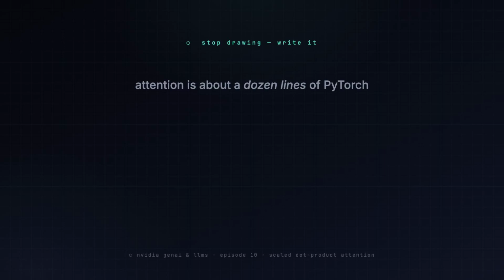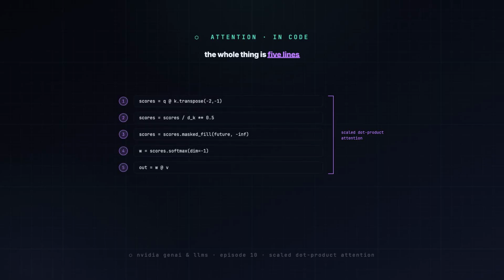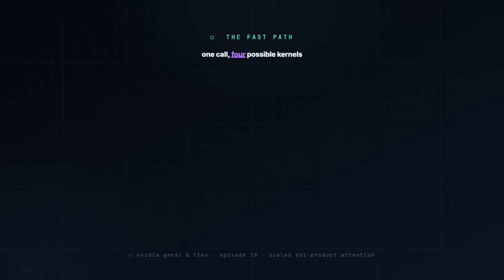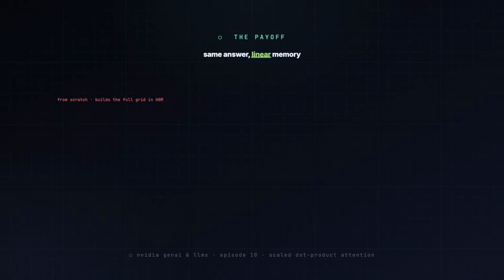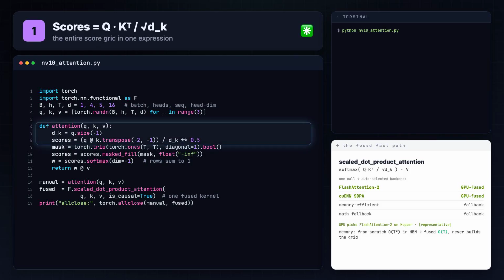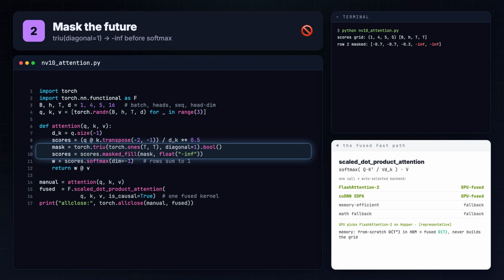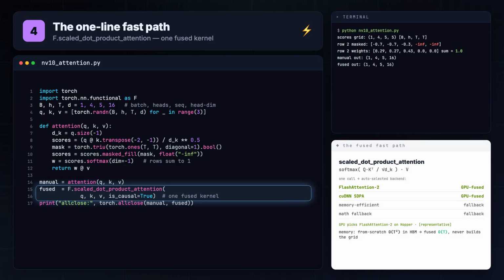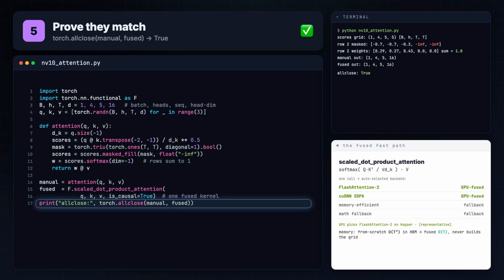10. Attention from Scratch | Generative AI & LLMs Course (Covers NVIDIA NCP-GENL)